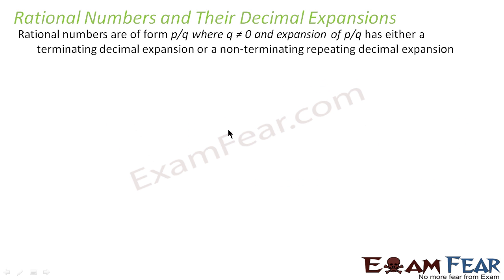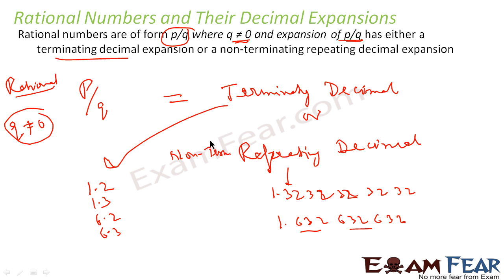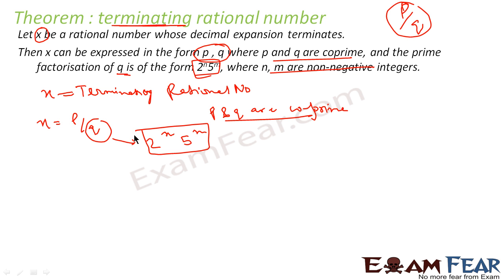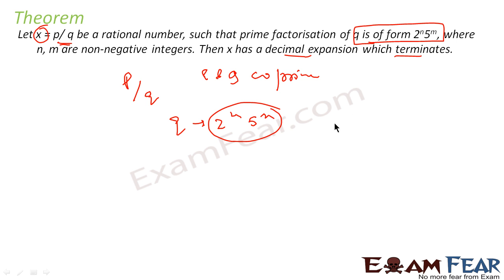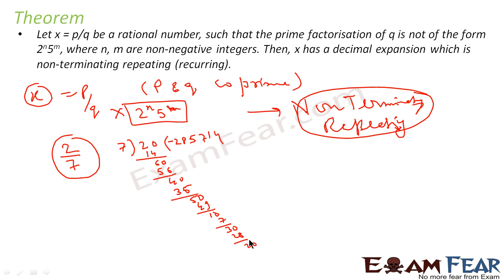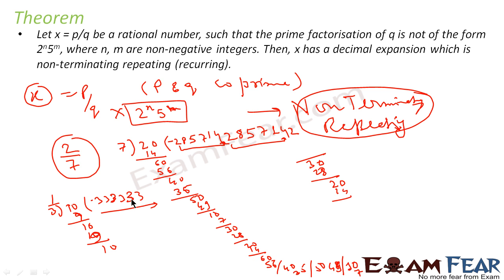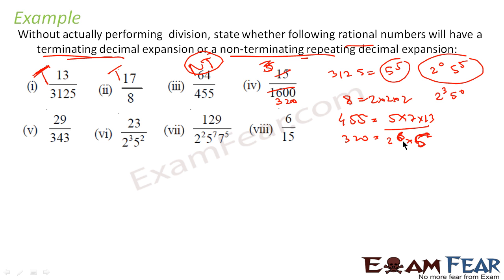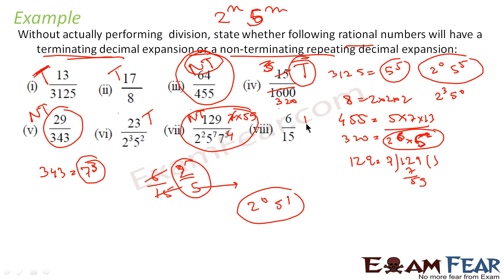Maths Real Numbers part 9 (Rational numbers theorems ) CBSE class 10 Mathematics X